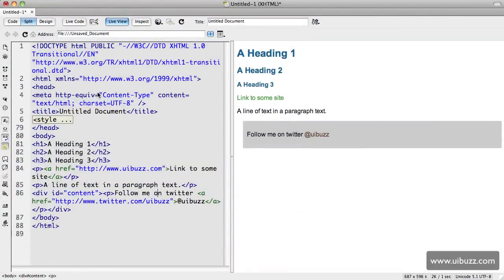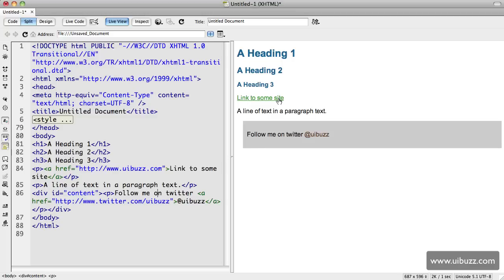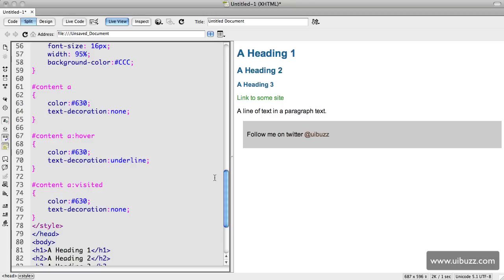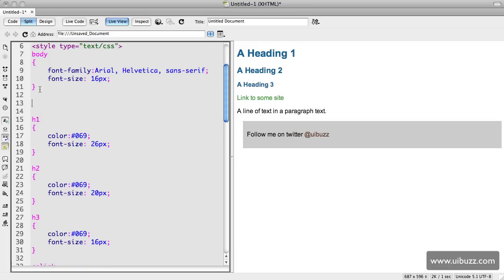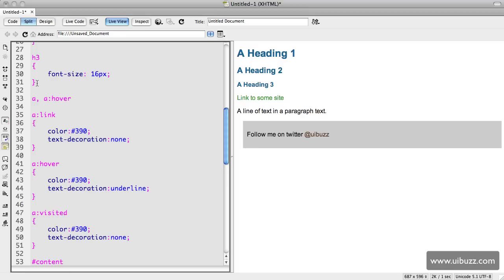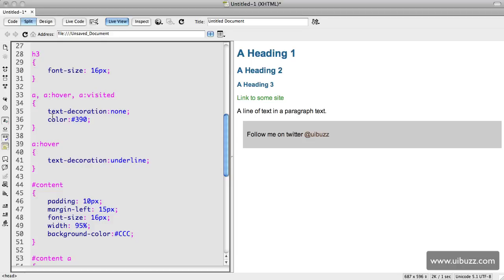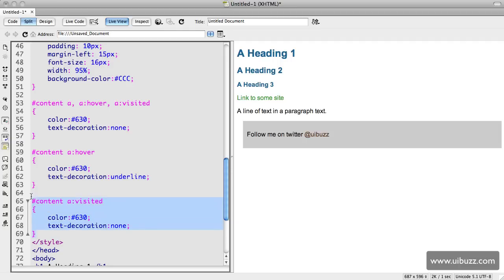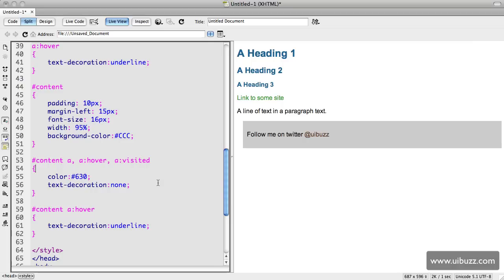CSS Optimization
It is easy to forget about file sizes with broadband, but think about Mobile...every kb counts. A few examples of optimizing CSS for code management, readability and file size.